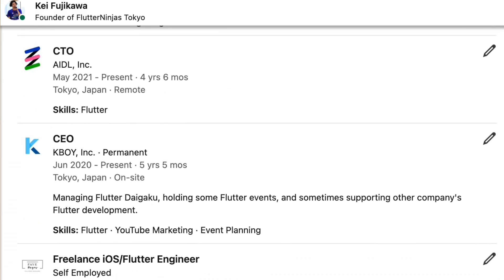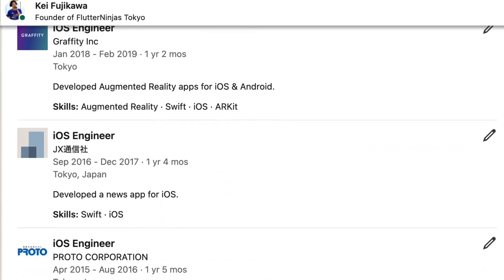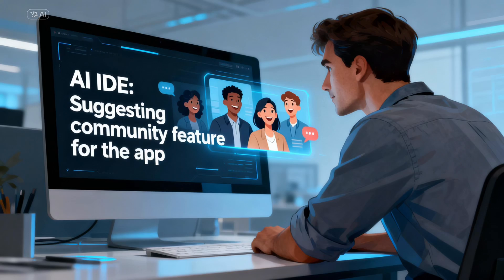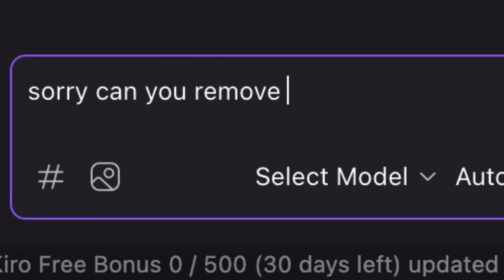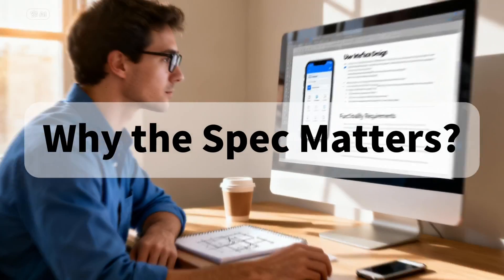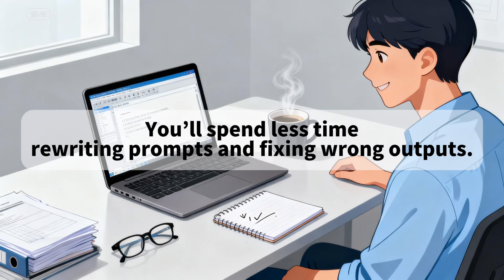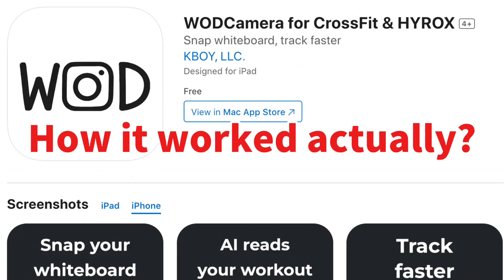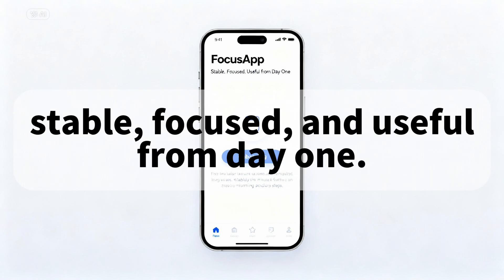Why Your Vibe Coding Projects Fail Without a Good Spec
0:00 Intro
0:06 Shipped my first React Native + Expo app
0:24 Why a clear spec + MVP beats “just use AI”
0:55 Writing the spec in Kiro; cutting scope creep
1:40 Build phase: switch to Claude Code + workflow
2:40 Case study: tight scope → v1 in ~3 weeks (2h/day)
3:20 Key takeaways + indie dev advice